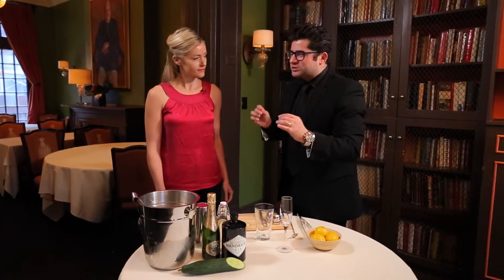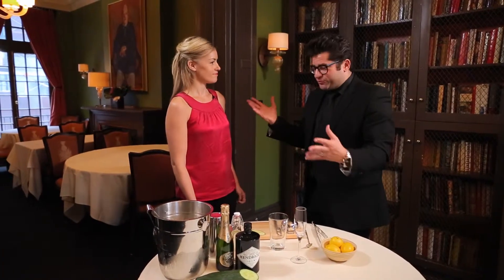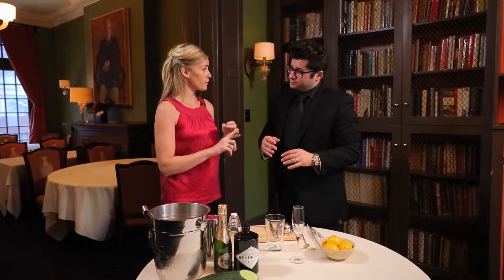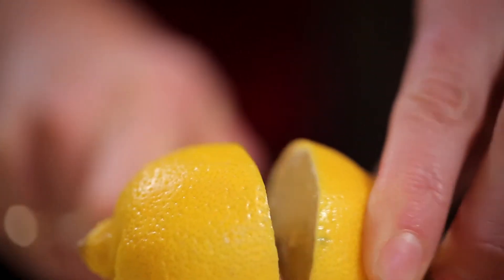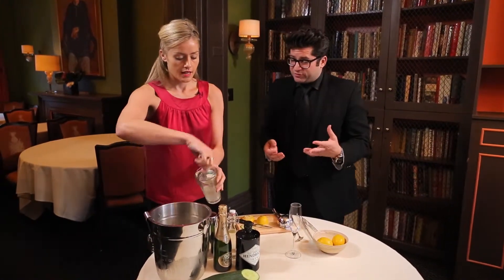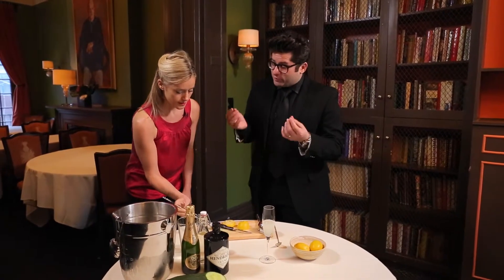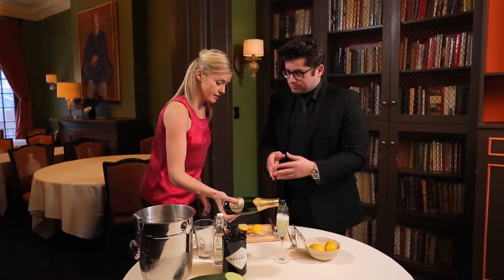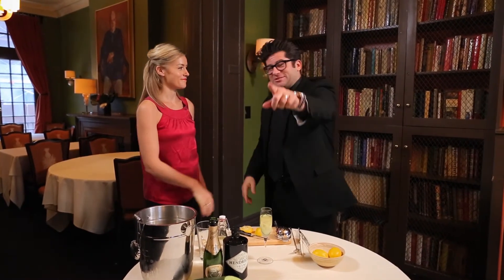Charlotte Voisey Makes a French 75 Cocktail - Hanging with Harris 100th Episode!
Billy celebrates the 100th episode of Hanging with Harris with Charlotte Voisey. Charlotte was Billy's guest on the very first episode of the series. In that episode, Charlotte shook up a margarita on a gondola in Aspen, Colorado. In this episode, Charlotte chose to make a classic French 75 cocktail, her go-to celebratory libation.